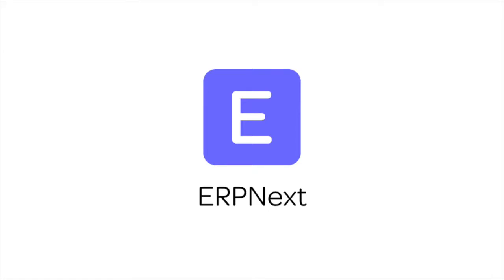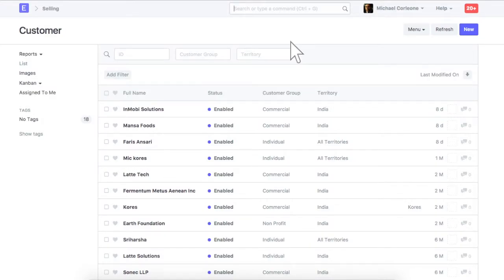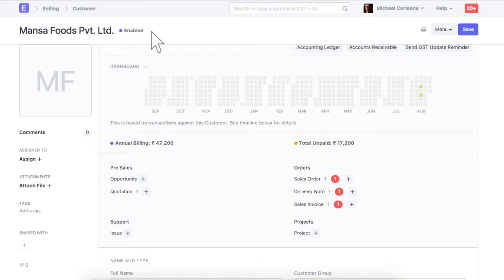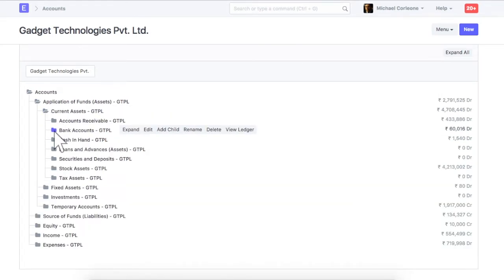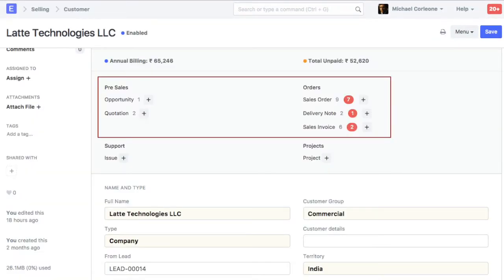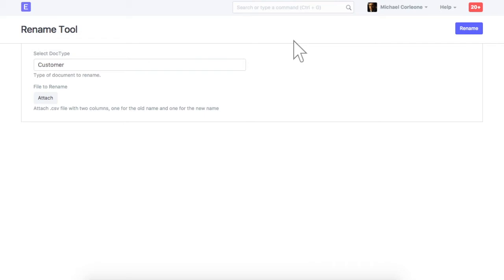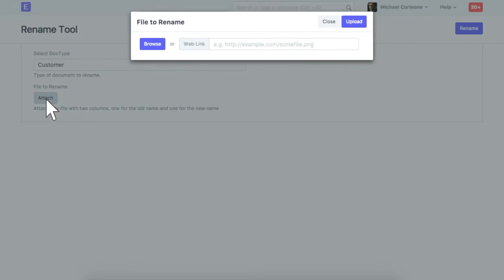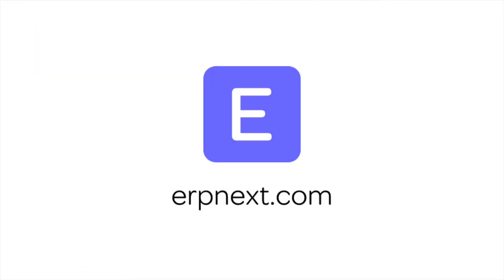ERPNext - Renaming Masters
In this tutorial, you will learn how to rename existing masters like Items, Customers, Accounts, Suppliers, Warehouse etc.